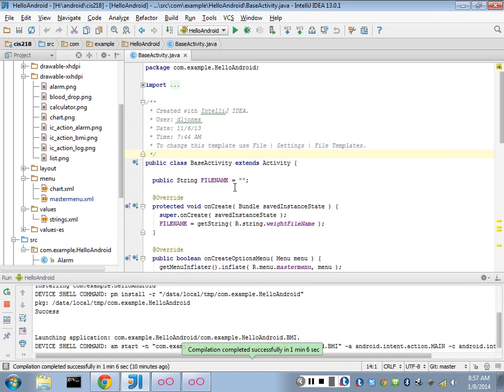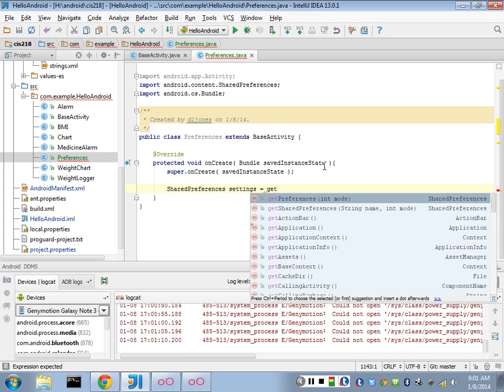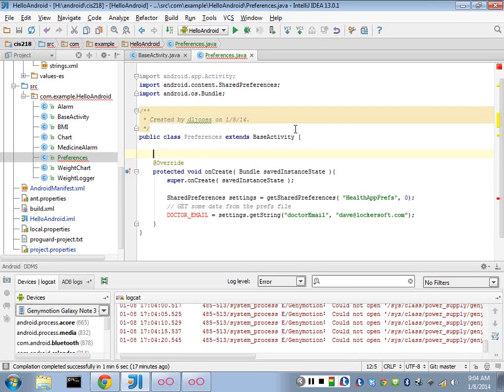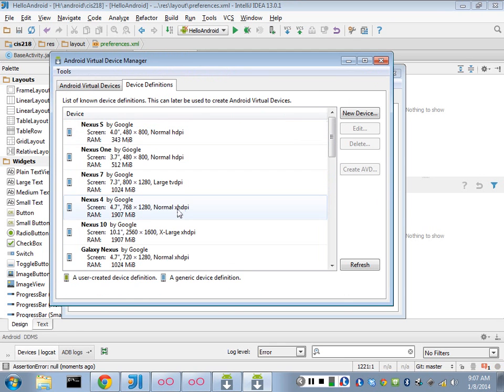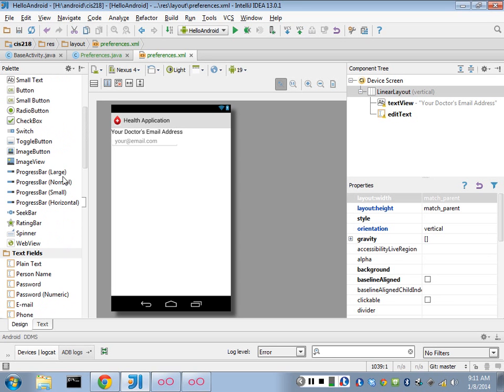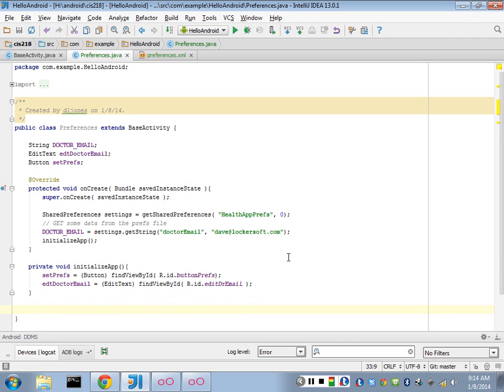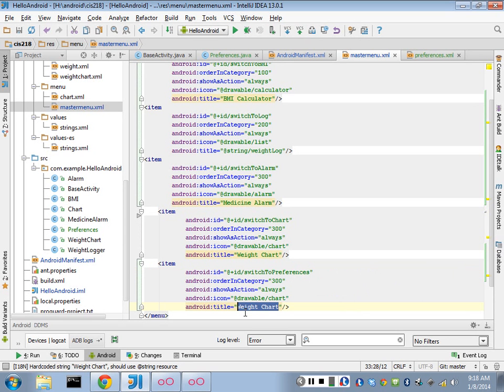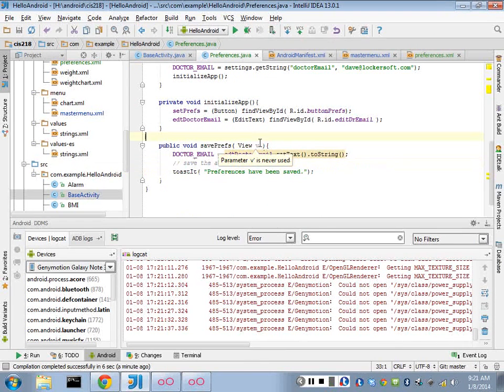Android Mobile Development III - Lecture 1 - User Preferences